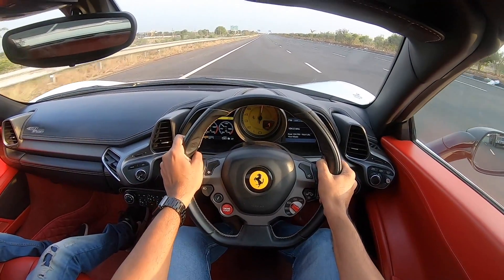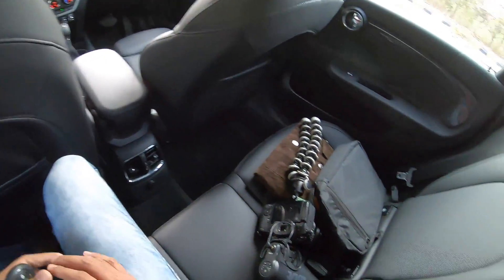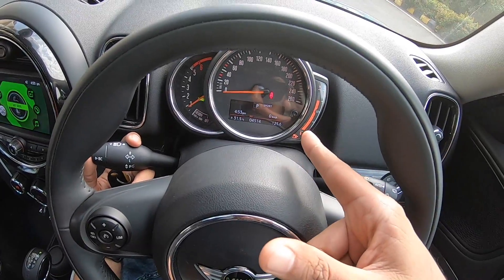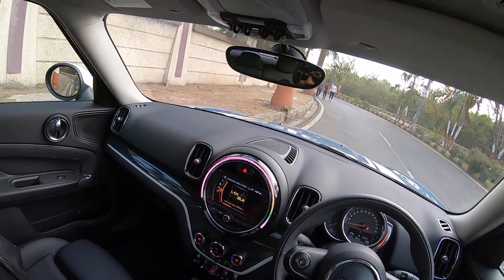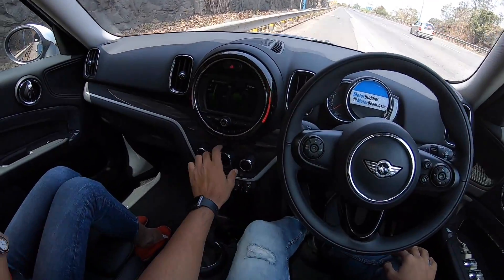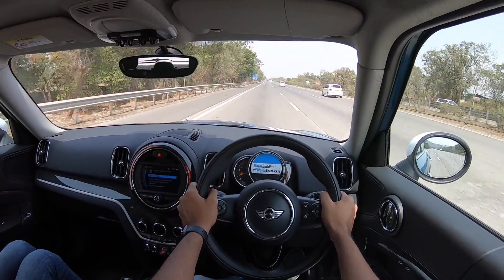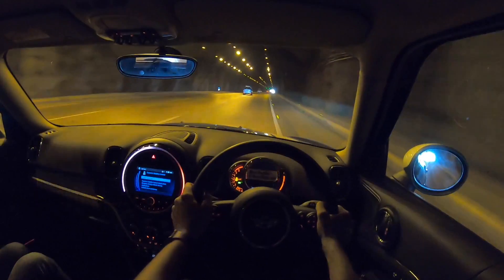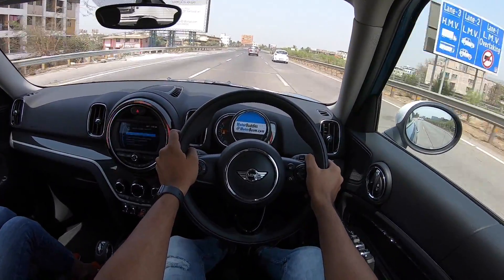MINI Countryman S - Most Dynamic Crossover | Faisal Khan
Here is the most detailed review of the MINI Countryman, I tell you everything about the design, interior, features, performance, ride, handling, braking, steering, price and of course give you a verdict on whether you should buy the MINI Countryman in India. This MINI Countryman review is a long drive one with a real-world perspective of the crossover from MINI.

Follow FasBeam On